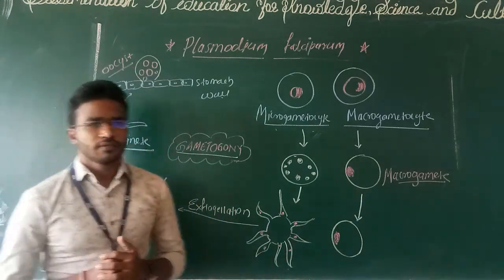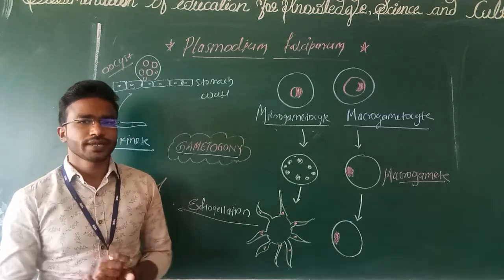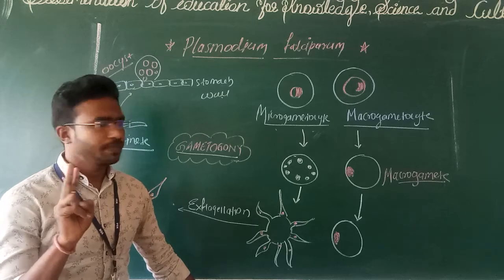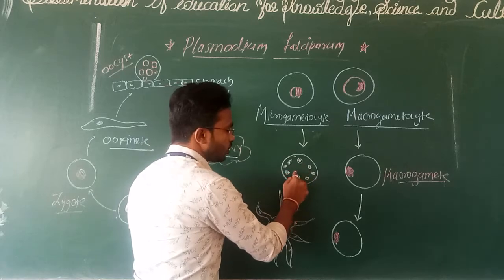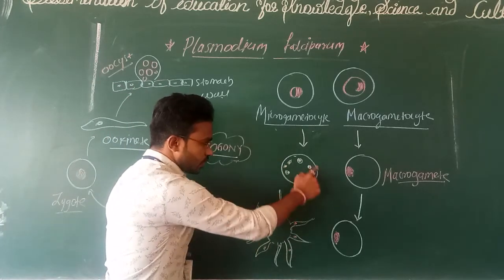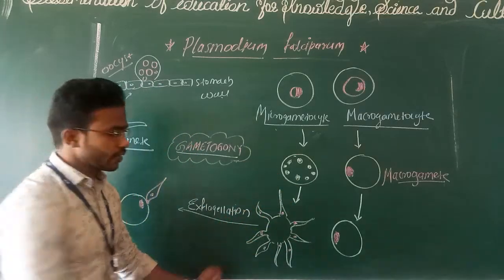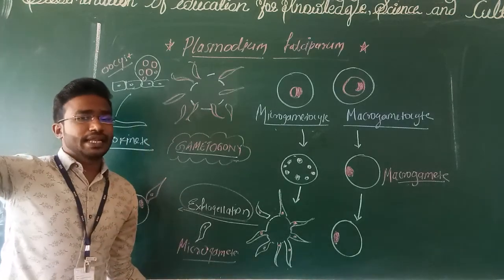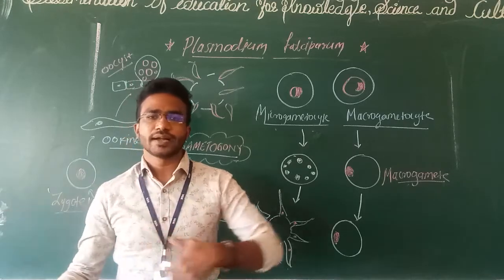Plasmodium falciparum life cycle in mosquito (gametogony)